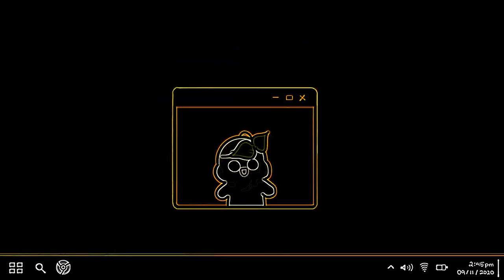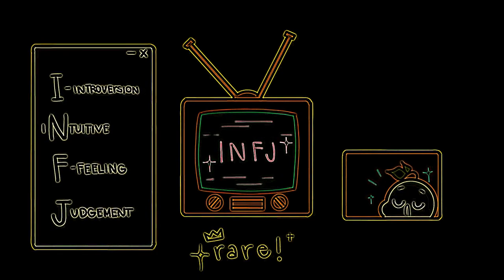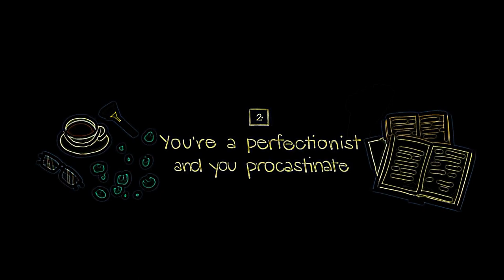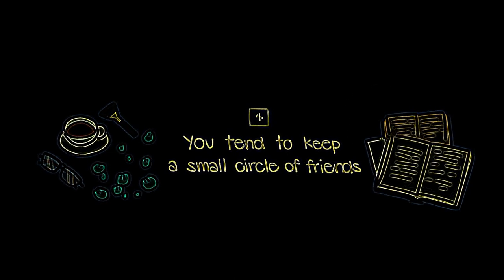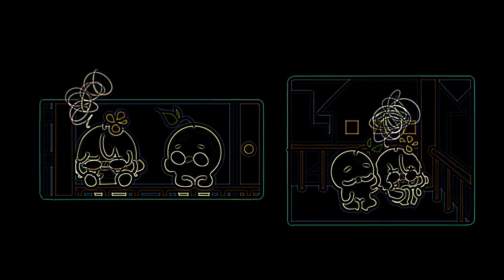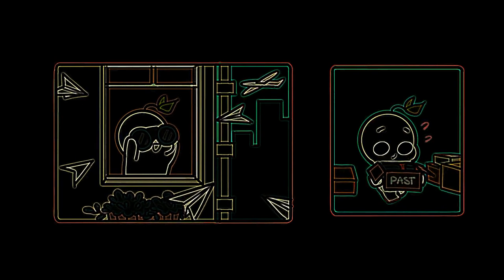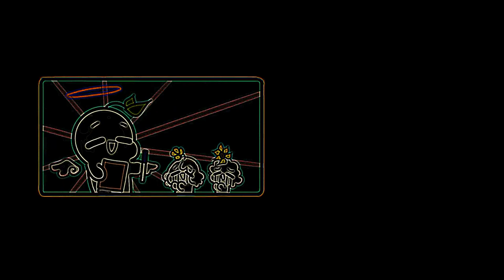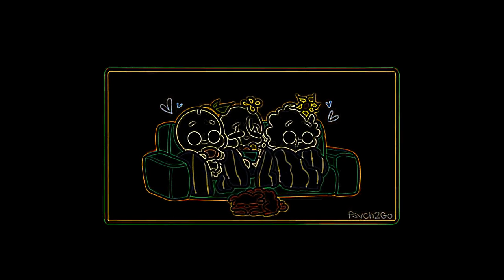Eye Care Psychology "8 Signs You’re An INFJ – The World Rarest Personality Type"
Watch the video and save your eyes. The light emission to the eyes in the video is reduced by 21.16 times compared to the original video.